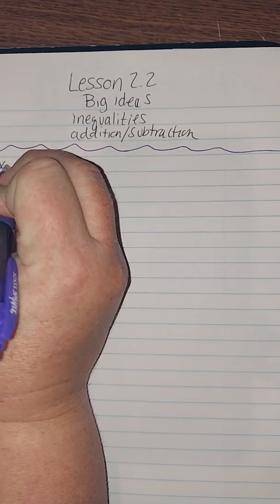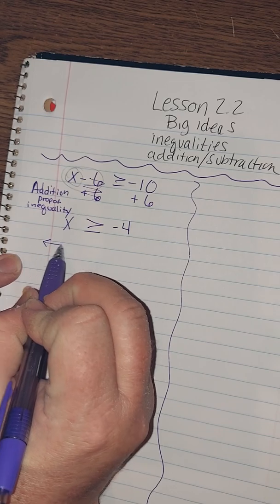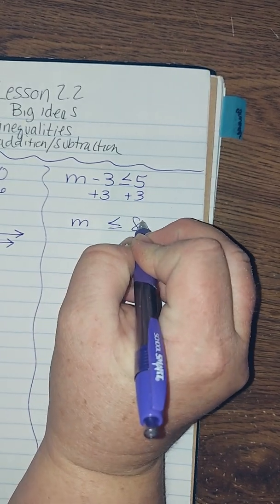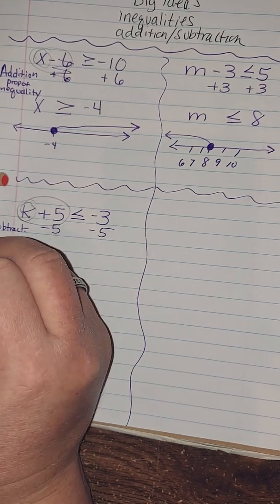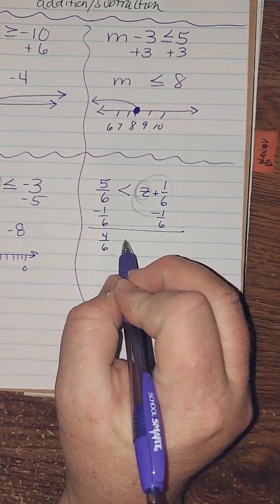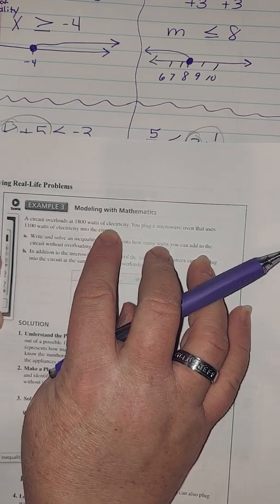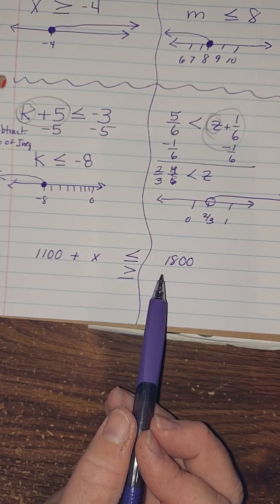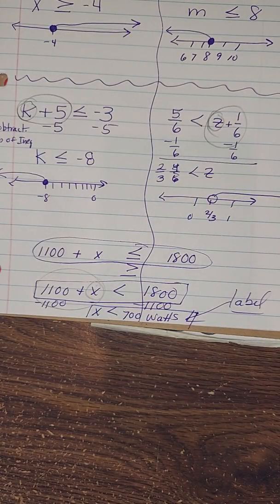Alg 1 BI 2.2